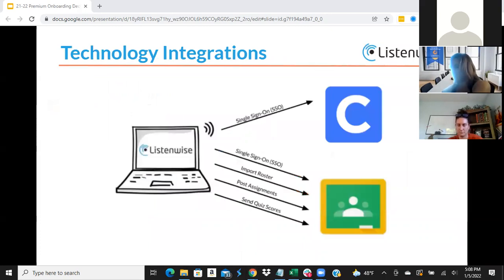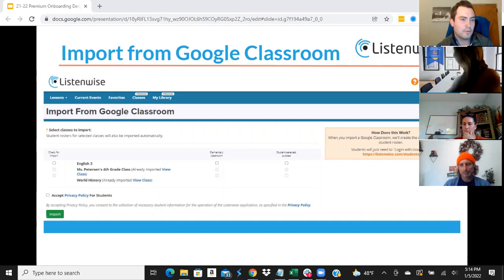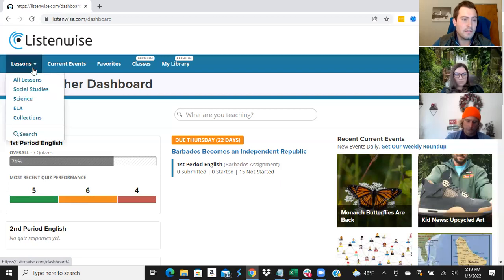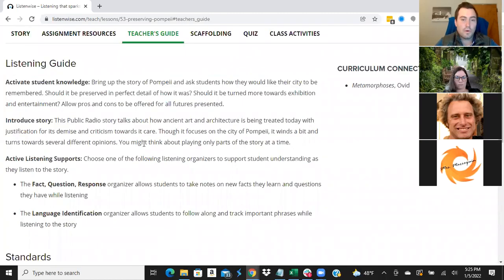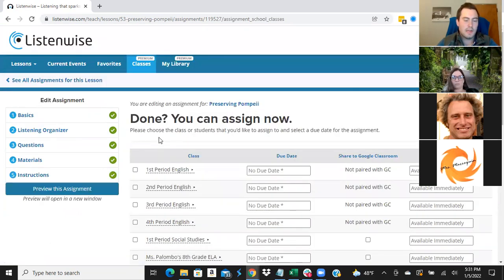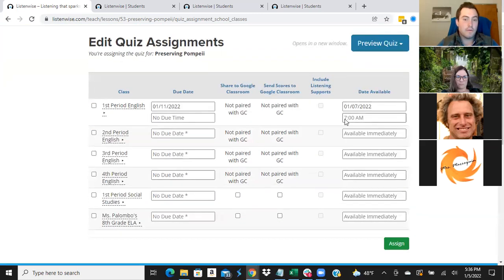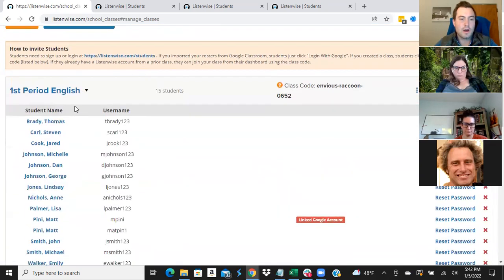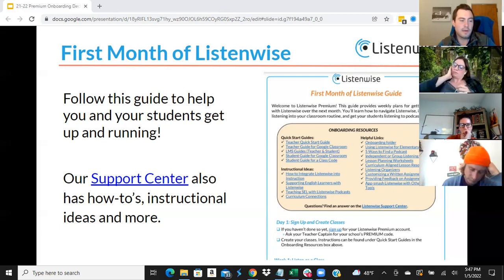Compass Charter Schools Listenwise Training